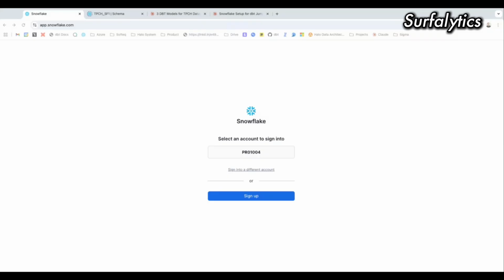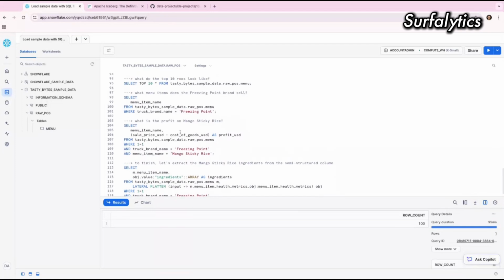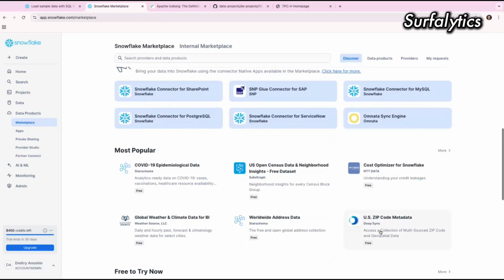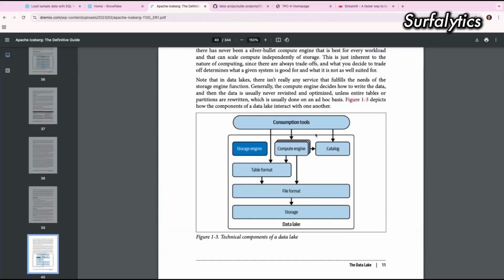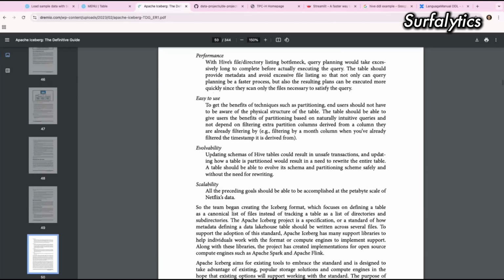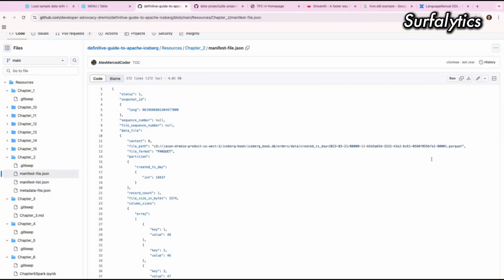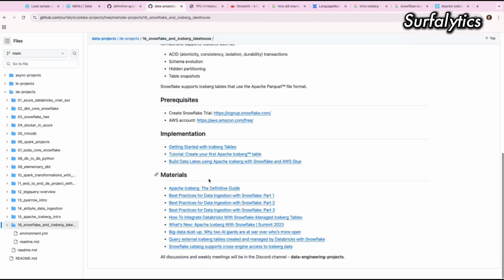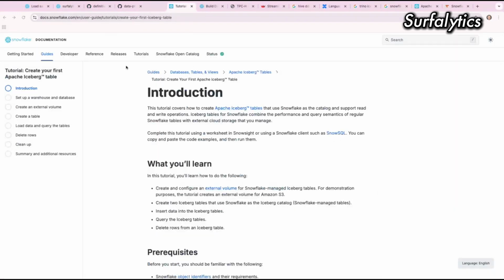Projects | Apache Iceberg and Snowflake Part 1 | Surfalytics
Do you want some cool T-shirts and hoody?

This the first part of Surfalytics Apache Iceberg and Snowflake project.

This video explores the differences between data warehouses and data lakes, with a focus on modern lakehouse architectures like Apache Iceberg. It discusses the pros and cons of various technologies like Snowflake, Databricks, and Trino, and dives into key concepts like schema evolution, ACID transactions, and hidden partitioning. It also touches on the importance of open data formats and avoiding vendor lock-in. Ideal for those interested in data engineering, data lakes, and modern data architectures.

Timecode:
00:00 - Beginning
00:18 - In previous episode
11:33 - Sample tables
19:03 - Warehouse vs Datalake
35:00 - Metadata
46:51 - YAML-file with permisions

Thank you for watching our video "Projects | Iceberg and Snowflake Part 1 | Surfalytics" on SurfalyticsTV as part of a series of "Surfalytics projects", click the link to watching the previous videos

Interested in learning more about data engineering best practices and overcoming real-world challenges? to connect with other data professionals and stay up-to-date on the latest trends in the field.